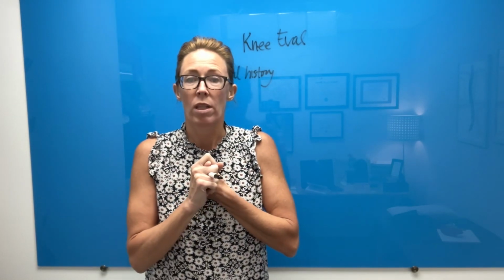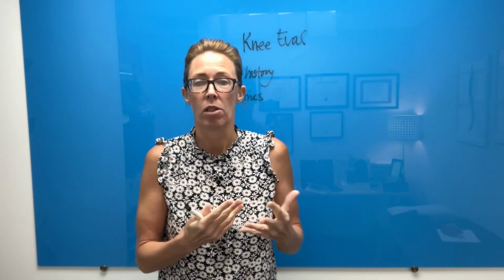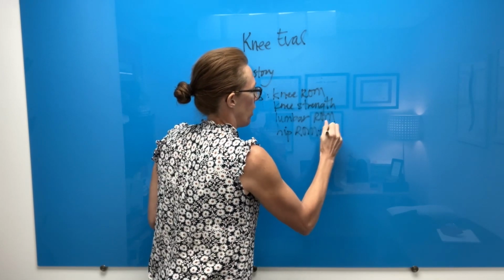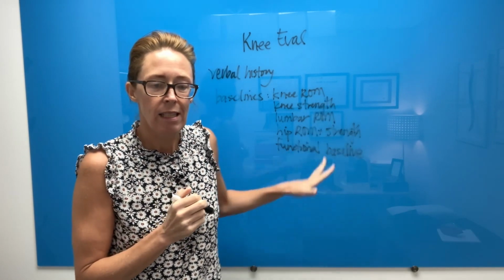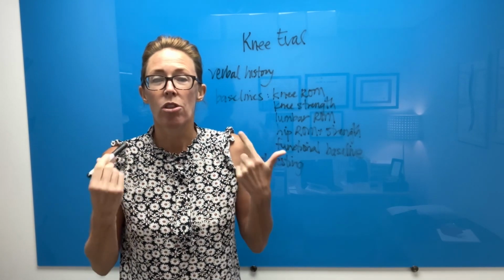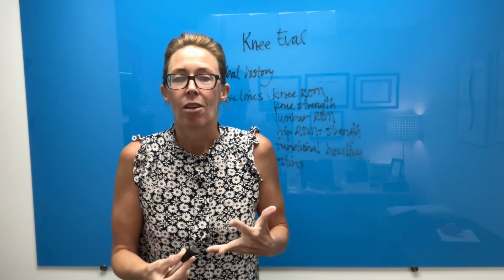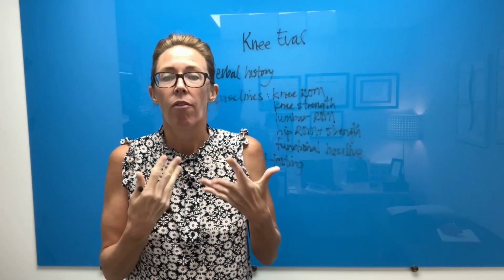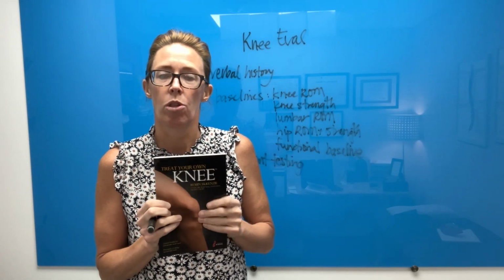Main Pieces of My Knee Orthopedic Evaluation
According to mainstream orthopedics, knee complaints are usually diagnosed as patellar tendinopathies, patellofemoral pain syndrome (PFPS), iliotibial band syndrome (ITBS), bursitis, arthritis, and various structural lesions such as tears in the menisci, ligaments, or cartilage. There are less frequent diagnoses as well like Osgood-Schlatter disease and fractures.

These diagnoses are made via clinical tests called orthopedic special tests (OSTs) and imaging (mostly MRI).

While I use OSTs and imaging when needed, the most important test I use for diagnosing is repeated movement testing, developed decades ago by Robin McKenzie. By using repeated movement testing of the knee (and possibly spine), I find the majority of knee complaints are caused by a mechanical problem - either in the knee or the spine. This diagnosis of joint derangement, which is resolved by finding the direction the joint needs, does NOT exist in mainstream orthopedics since most clinicians have not learned McKenzie's work. (I was not taught about his ideas in school, for example.) Think of a joint derangement as a tweaked joint that responds to a certain movement to "get back on track."

Repeated movement testing (an algorithm that is based initially on the verbal history, the orthopedic baselines, and knowledge of prevalence and patterns) will, in my mind, more accurately diagnose the root cause. If the diagnosis is a joint derangement, the matched treatment is repeated movement into the direction that resolves the symptoms and restores normal mechanics. For spinal joint derangements (which can refer pain anywhere into the lower extremity), the movement is a spinal movement. For knee joint derangements, the movement is a knee movement. A specific form of knee extension or flexion is commonly the movement that is therapeutic.

Repeated movement testing reveals, of course, if the problem is not a derangement. If the diagnosis is indeed a tendinopathy, a structural lesion, or arthritis, for instance, I apply the appropriate matched treatment. I argue that the diagnoses PFPS or ITBS do not exist as clinicians typically refer to them.

In conclusion, a diagnosis is only as good as the tests it's based on. By including repeated movement testing in my orthopedic evaluation, I find I can better diagnose disorders (most are joint derangements) and better apply the matched treatment.

For more information on using repeated movement testing with patients with knee pain (and osteoarthritis present on imaging), check out this 2014 study: